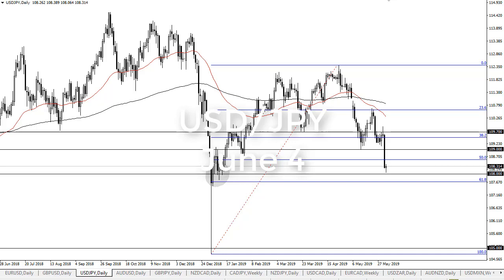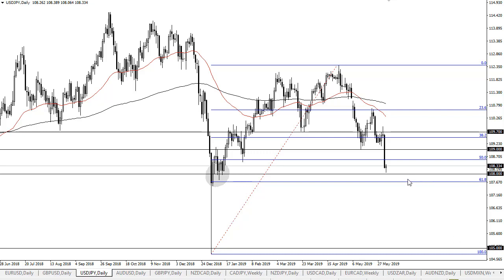USD/JPY Technical Analysis for June 04, 2019 by FXEmpire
The US dollar went back and forth during the trading session on Monday, as it looks like we are trying to find some... For the full article go - USD/JPY Forecast June 04, 2019, Technical Analysis.